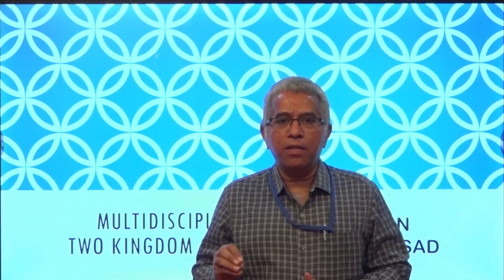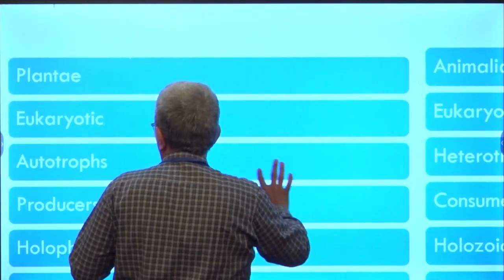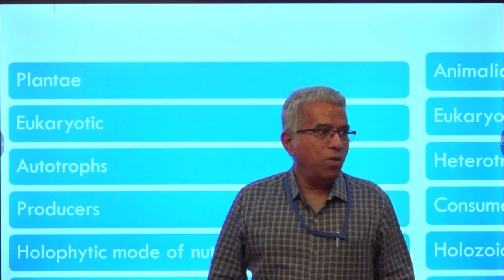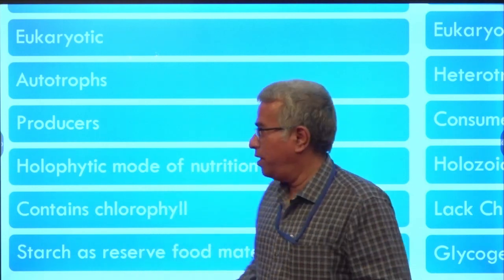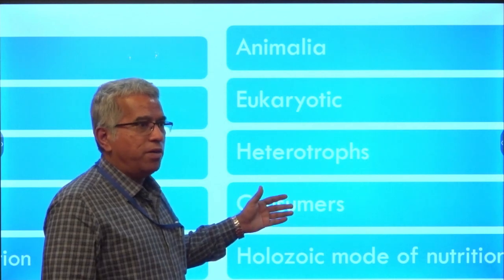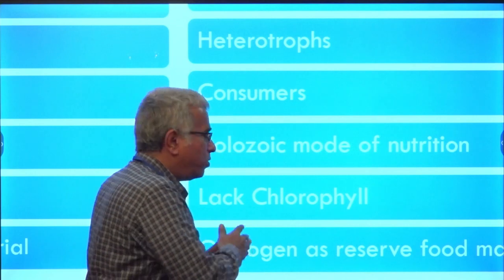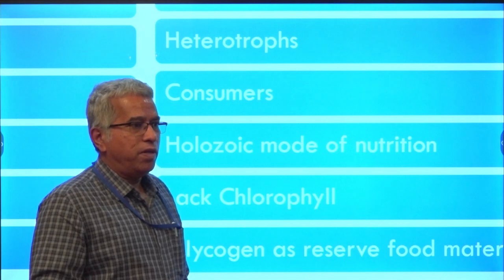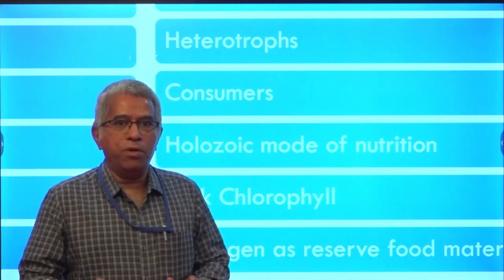Two Kingdom Classification